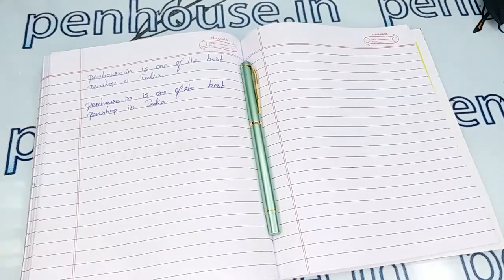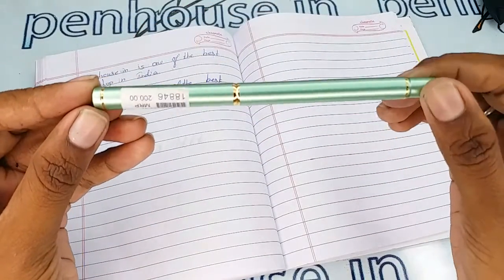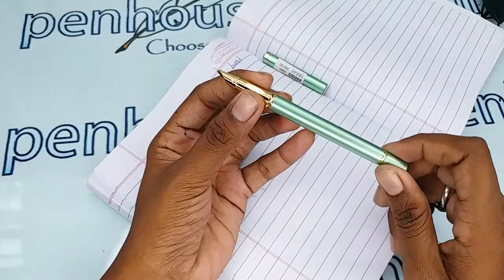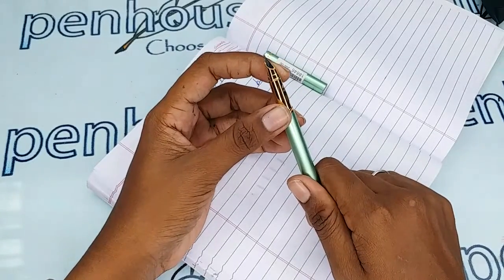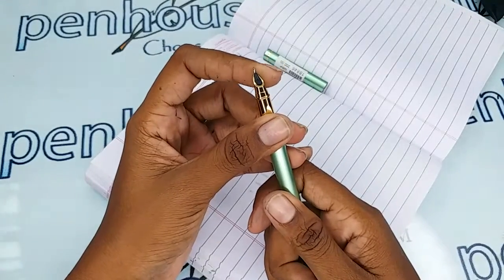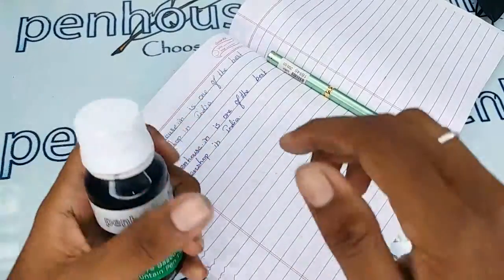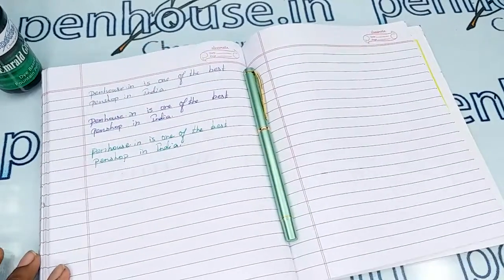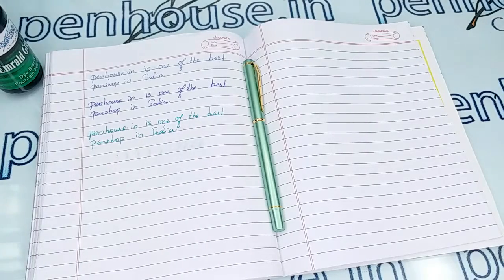penhouse in green body Gold Grip Gold Trim Fountain pen Model 18846